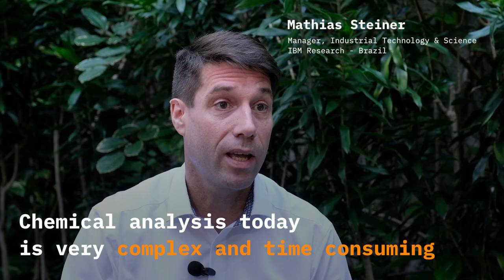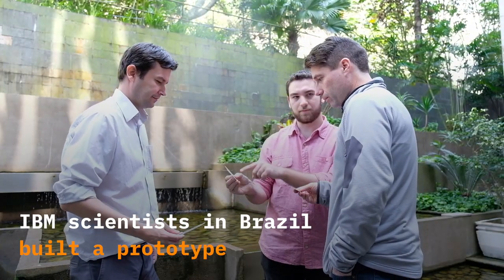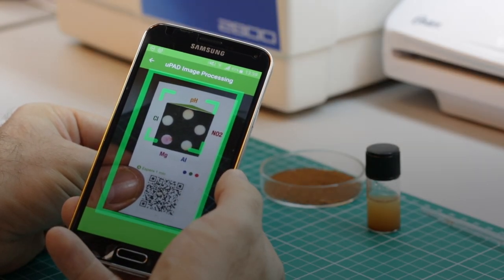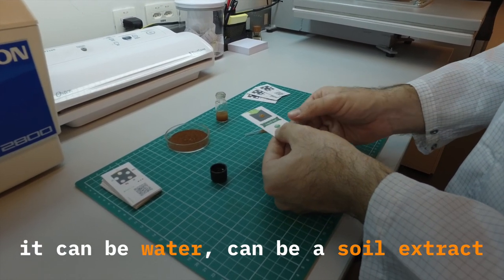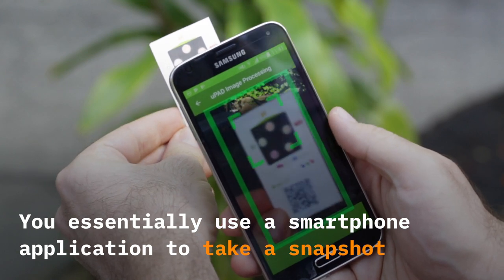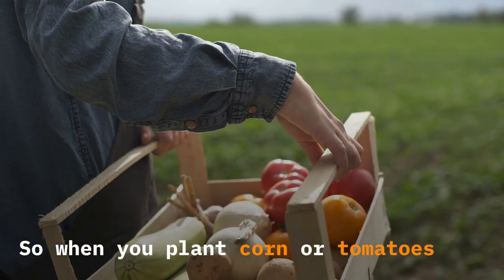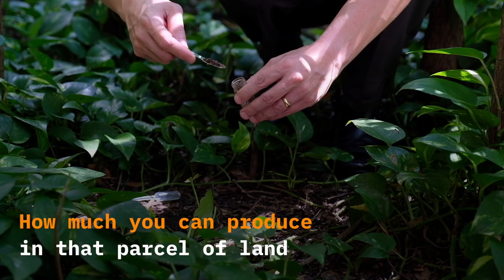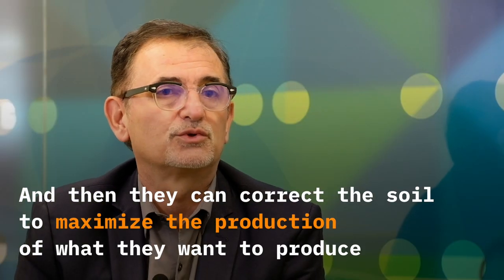IBM AgroPad - AI-powered technology will help farmers health-check soil and water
The research prototype, the AgroPad, enables real-time, on-location, chemical analysis of a soil or water sample, using AI.
Since the paper-based tests can be reliably performed by non-experts, public data collection with instant digitization in chemical sensing becomes a real possibility. Along with low cost, mass production of the paper based device and large scale deployment through mobile and cloud technologies, the exploratory prototype could revolutionize digital agriculture and environmental testing.